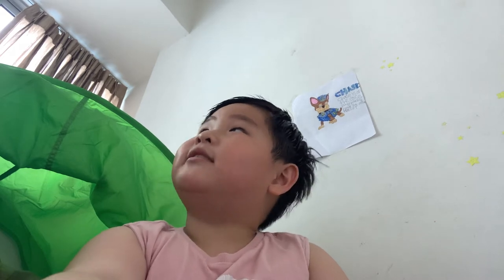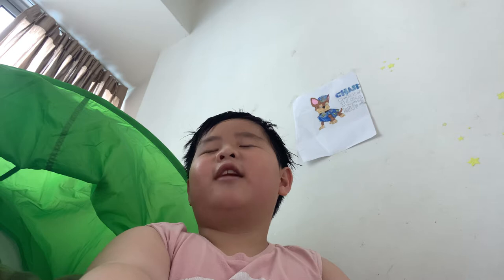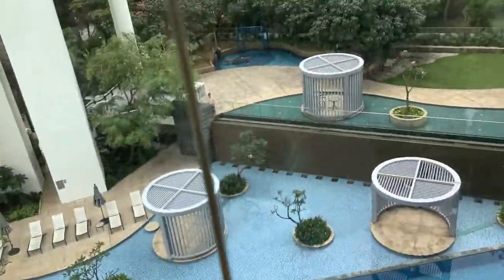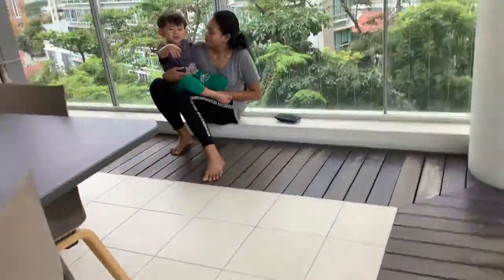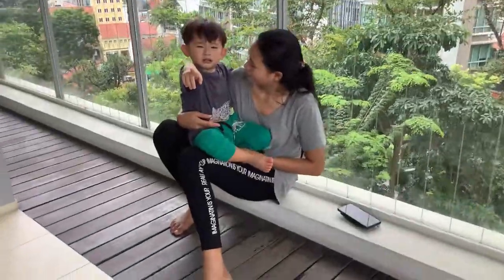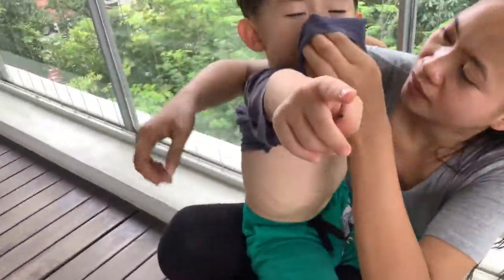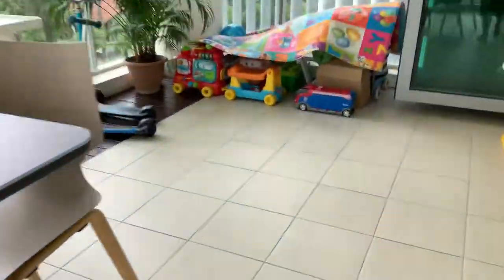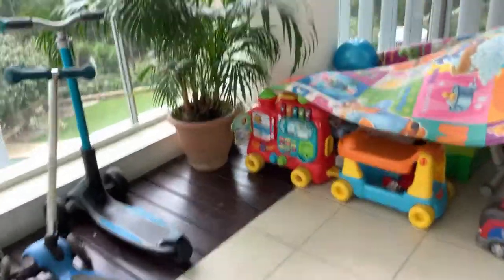Tour Of Jay’s house!